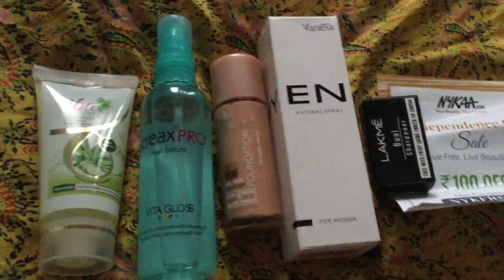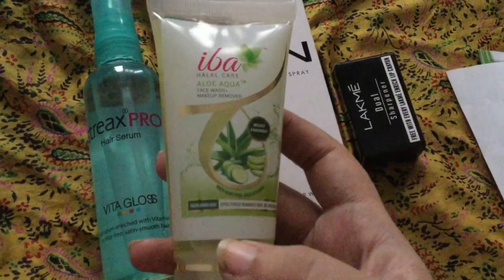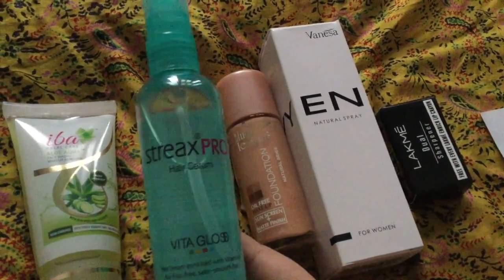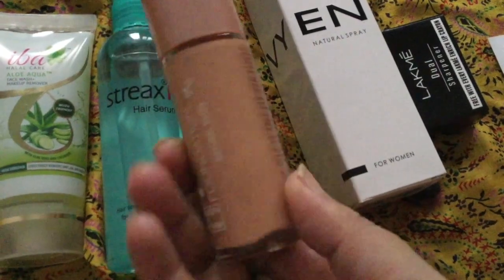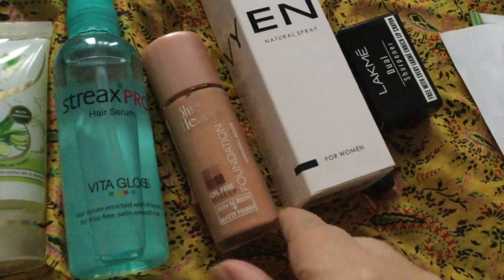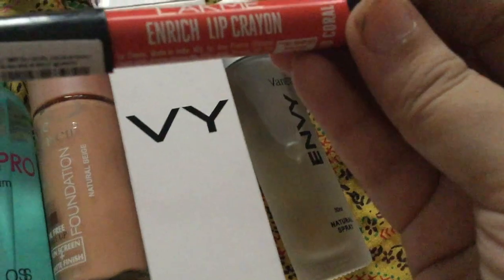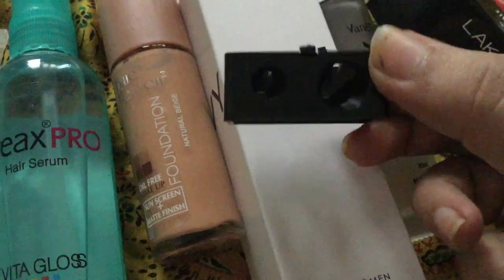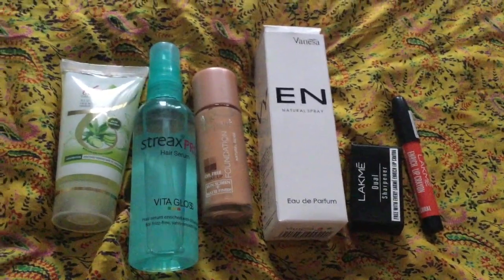Nykaa Mini Haul